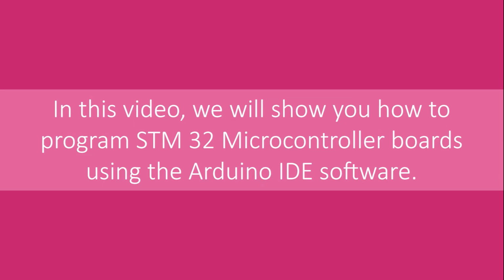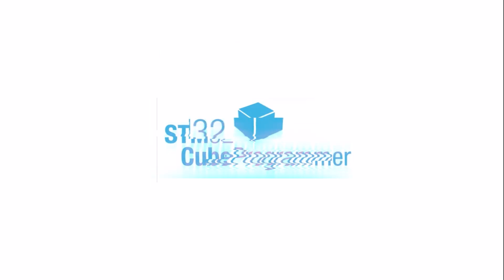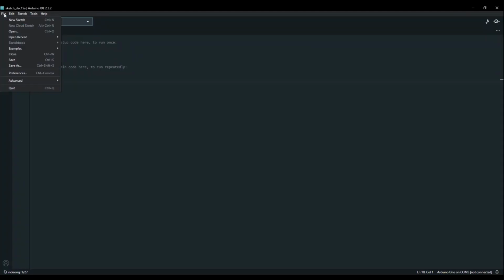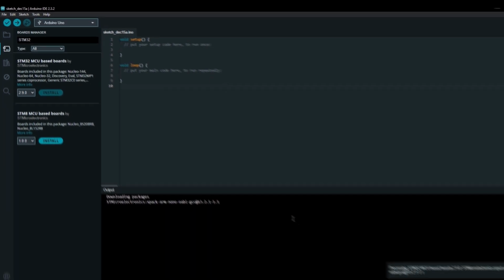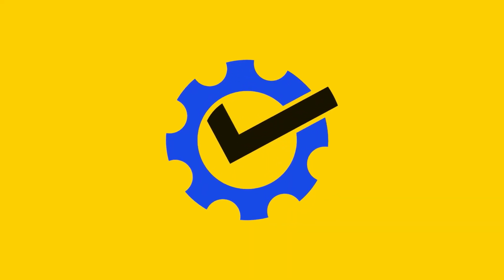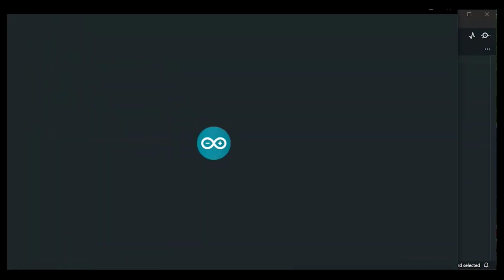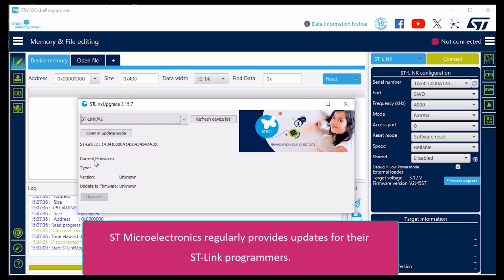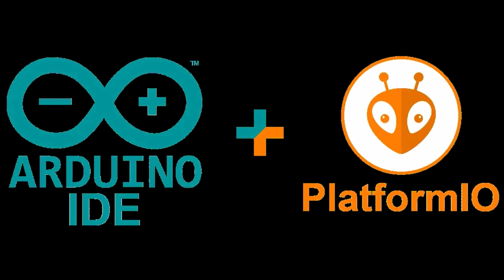Program STM32 Blue Pill (STM32F103C8T6) with Arduino IDE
In this video, we will show you how to program STM 32 Microcontroller boards using the Arduino IDE software.
What you will learn :
• How to Program STM32 Blue Pill with ST-Link and Arduino IDE
• Install STM32 Library
• Troubleshooting STM32 Communication
• Installation Of STM32 MCU Based Boards
Timestamp:
0:00 Introducing
0:18 the necessary components
0:40 Required software
2:00 installing STM 32 MCU based boards
3:05 Wiring
3:40 Programming and testing
4:05 Troubleshooting STM32 Communication